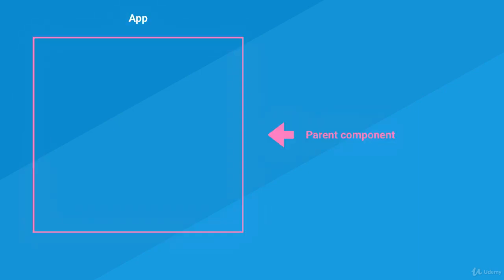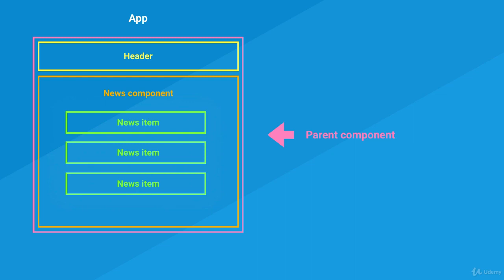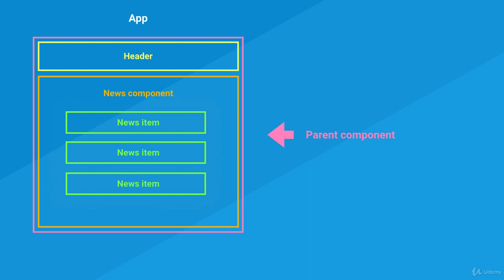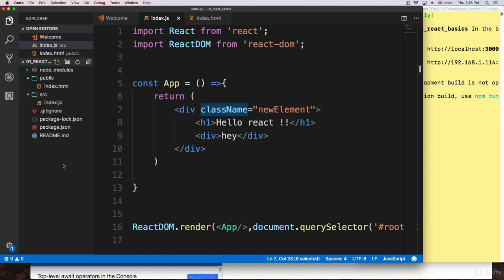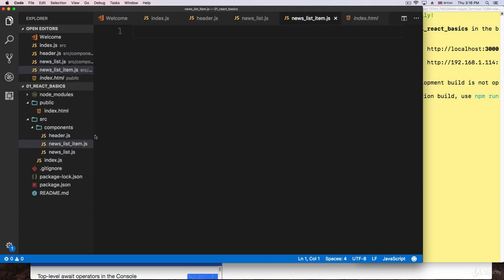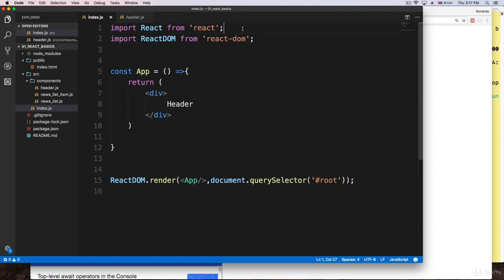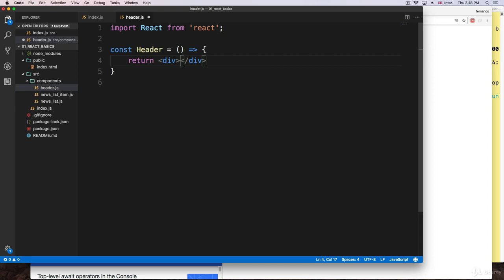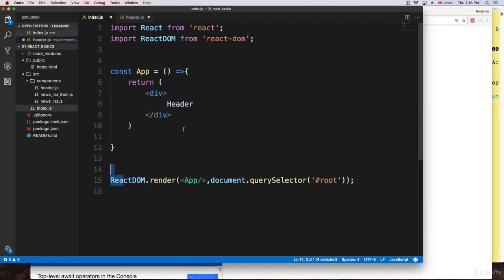Exporting modules in Reactjs 2020